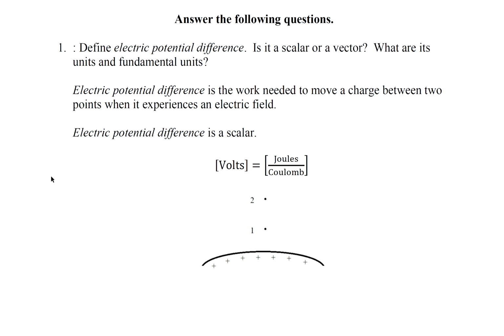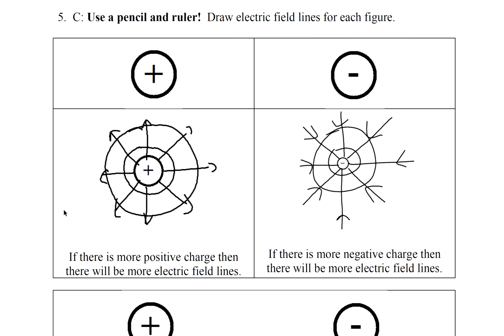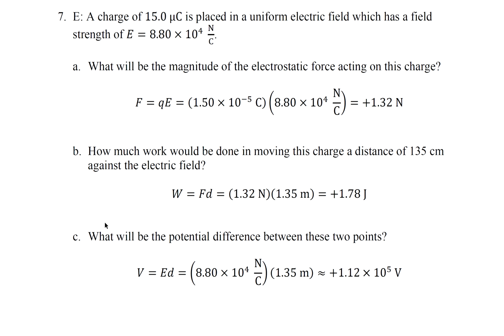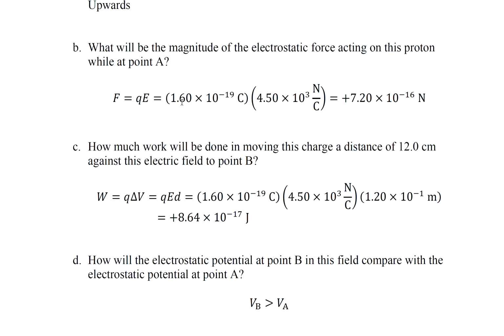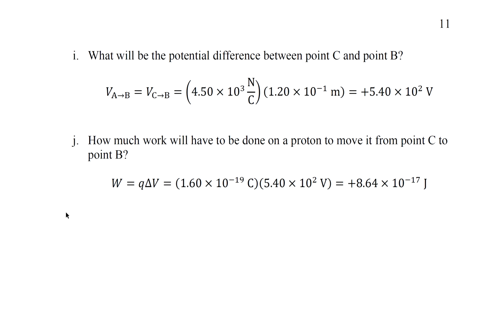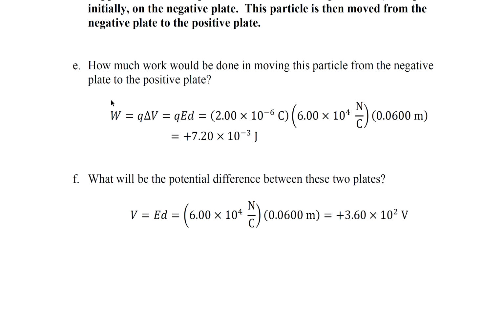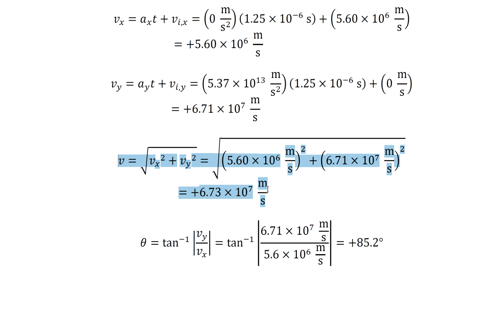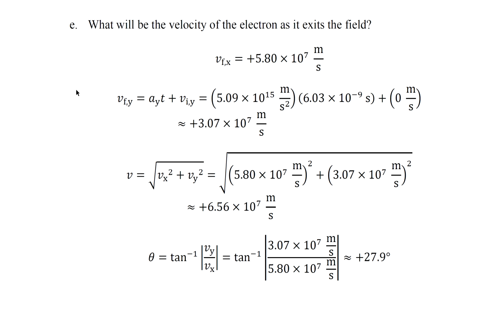IB Physics D.2 - Electric Field Lines and Parallel Plates (with Free Worksheet)